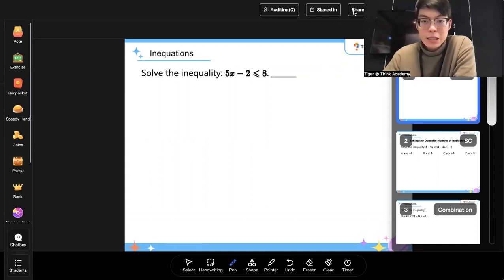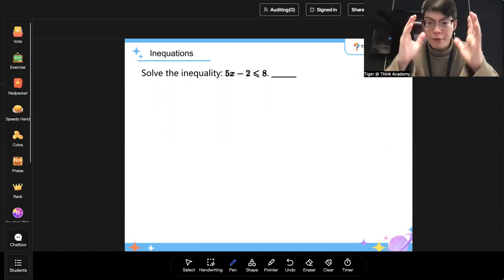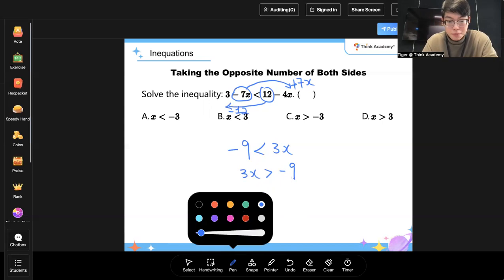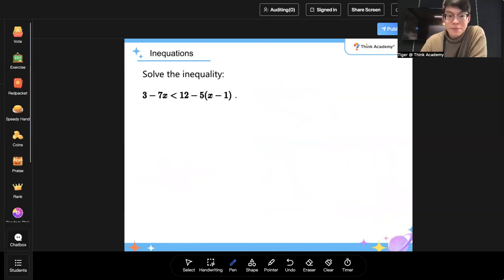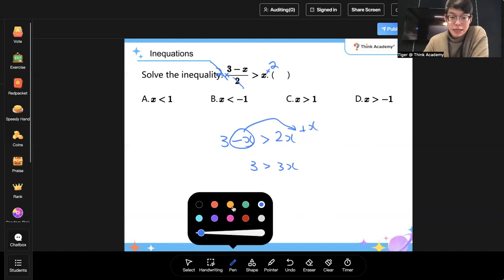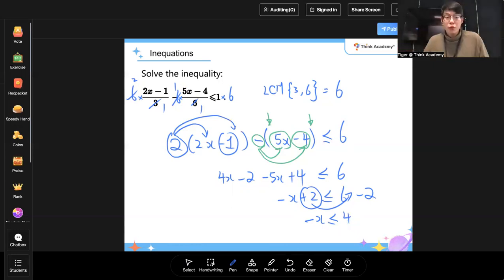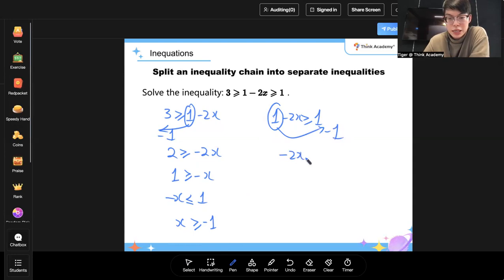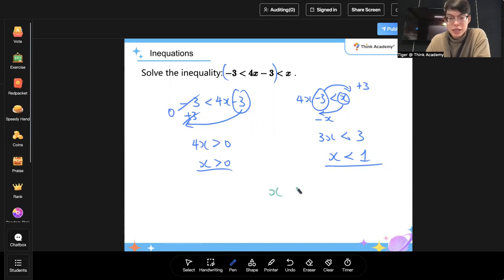Y7 Fast Calculation Practice Day 3